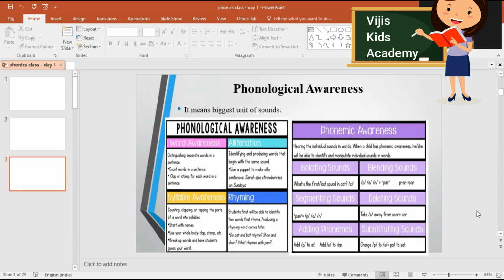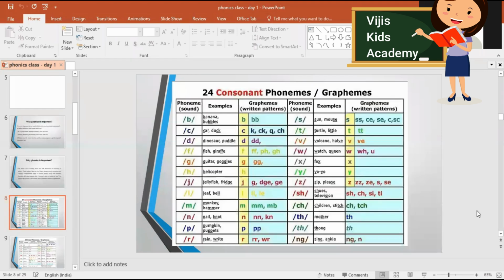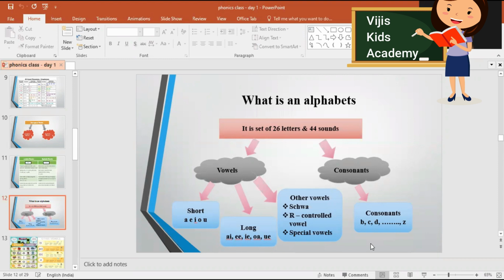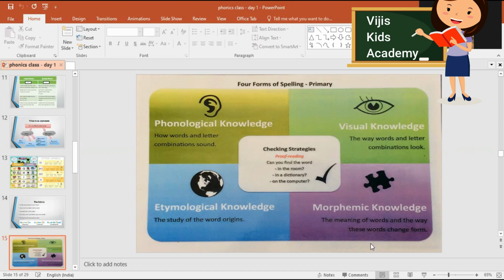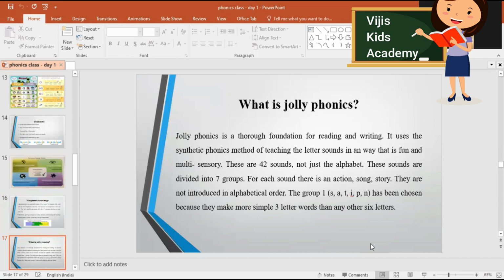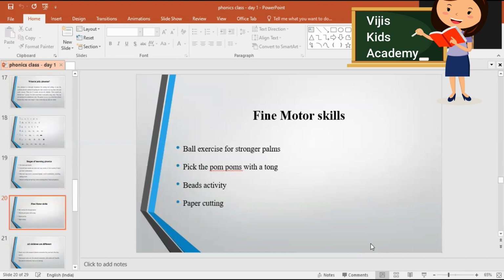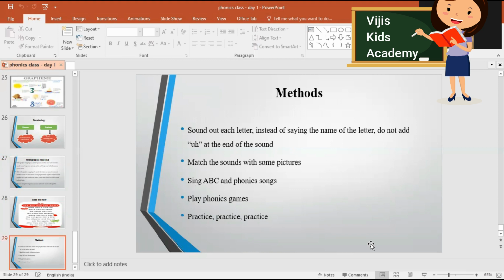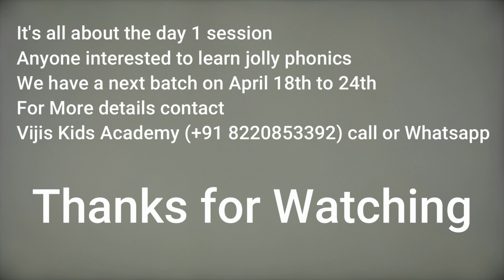Jolly Phonics Training Program Parents / Tutors - day 1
This was my Jolly Phonics Training program Parents/Tutors day 1 session video, actually I have taken the class for 1 hour 15 mins but few clips i have added here will explain clearly in our regular session. Hope it will be helpful to attend our upcoming online training program of jolly phonics.

Next Batch on April 18th to 24th with practice
Course Details:
Jolly Phonics Training Program for Parents / Tutors
Duration of course: 7 days
Time: In IST for 1 - 1.30 hrs.
Payment: In INR
Course content:
1.     Phonics awareness program
2.     Teach 42 sounds
3. Letter formation
4. Blending
5. Segmenting
6. What is Digraph and Diphthongs and its Difference
7. Long & Short vowel
8. Tricky Words
9. Alternatives
10. Spelling rules
11. Silent E rule/ Magic E rule
12. FLOSS rule
13. Rabbit rule
14.  Doubling Rule/ Double consonant rule
15. One+one+one rule
16. C&K rule
17. Shul rule
18.  Soft c / hard c rule
19. Soft g / hard g rule
20. Letter s & z are consonant pair?
21. W rule
22.  Y rule
23. Advance phonics concepts
24. Schwa sounds
25. Rhotic & Non – Rhotic Accent
26. Story elements
27. Stories of 42 sounds
28. Sounds & action
29. Strategies for reading and writing
30. Games and activities on phonics
Take Away
Documents, Worksheets, Certificates
With Life Time support

For more details contact Vijis Kids Academy